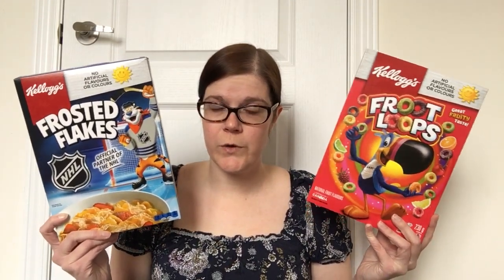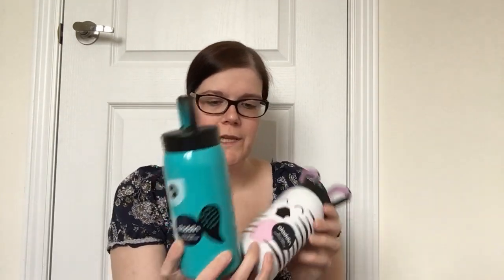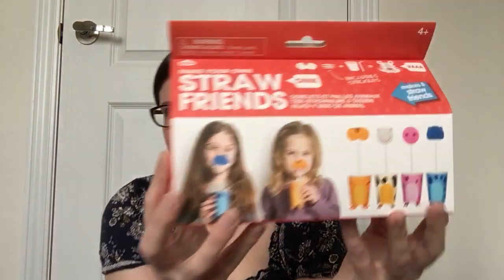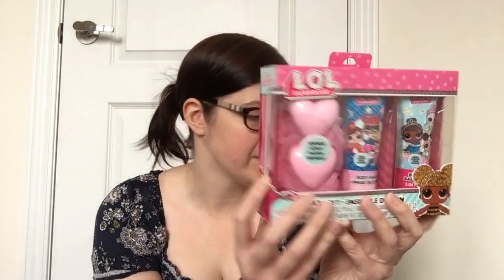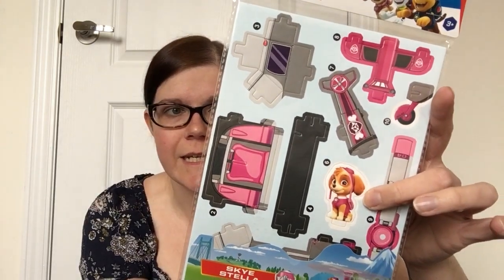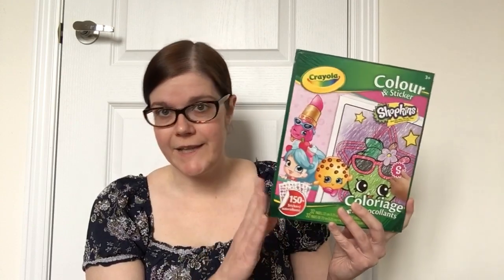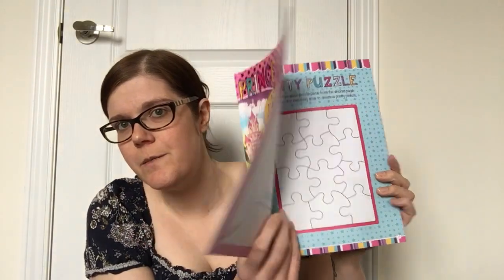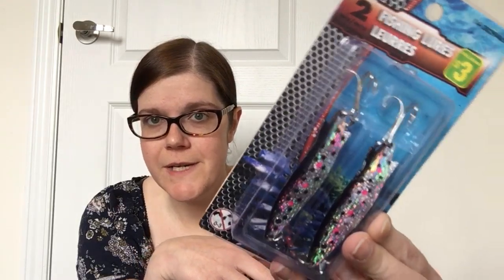Dollarama Haul - Part 1/2 - April 21, 2020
Note: All items were picked up from one location during one trip. I only go to the store when I need to stock up on essentials which is approximately once every two weeks. I practice all the guidelines when it comes to social distancing and am ensuring the safety of both myself and my family. So please keep any negative comments to yourself. Thank you and stay safe!❤️